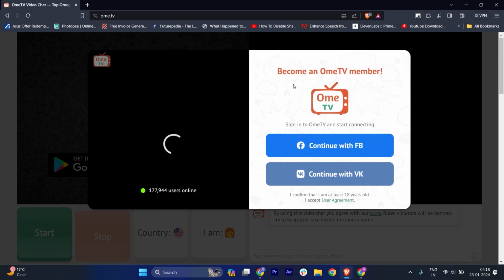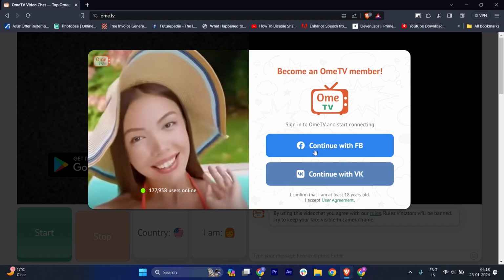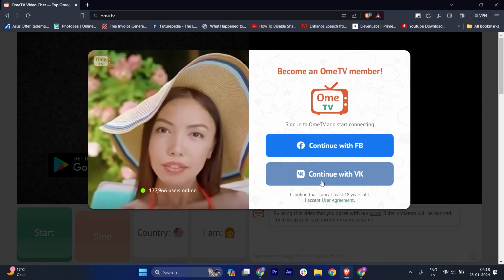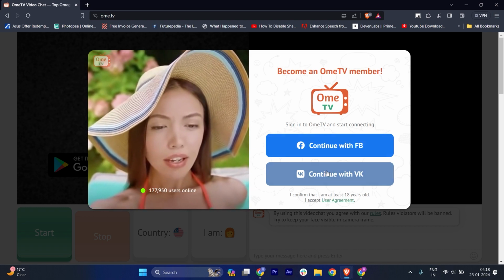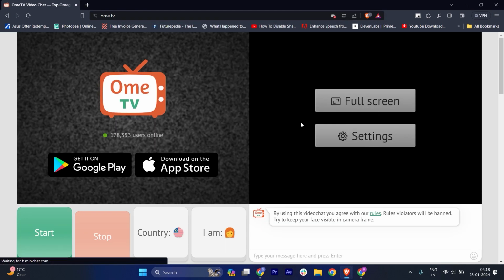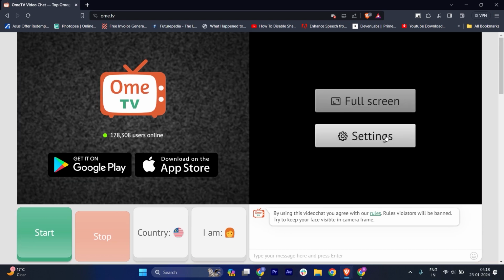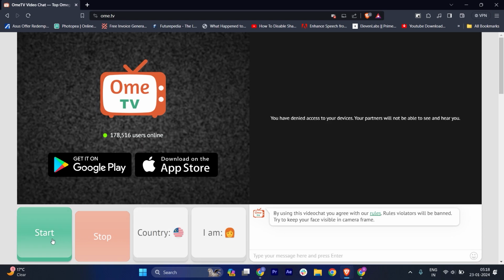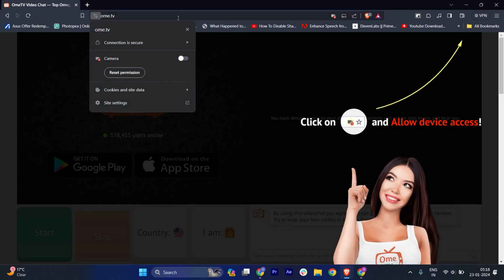How To Use Ome Tv Over your Laptop(2024)